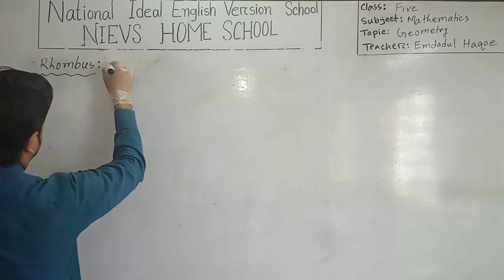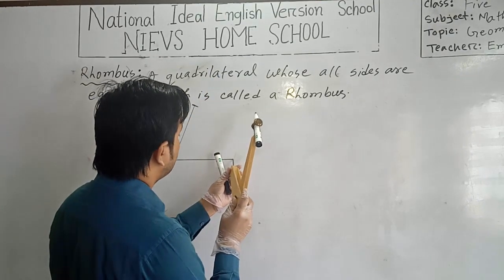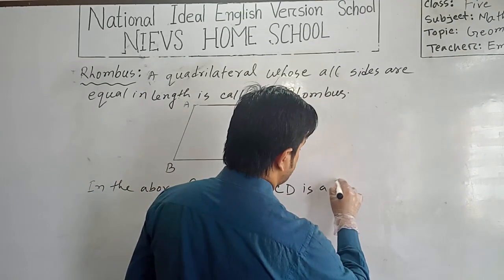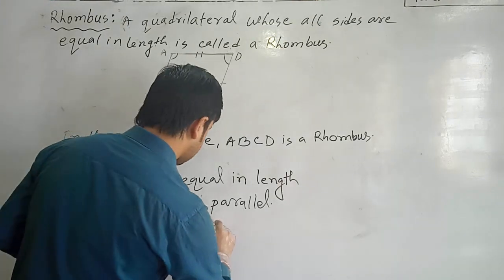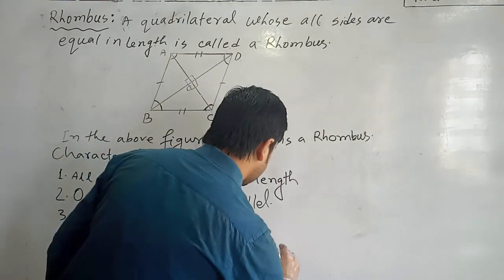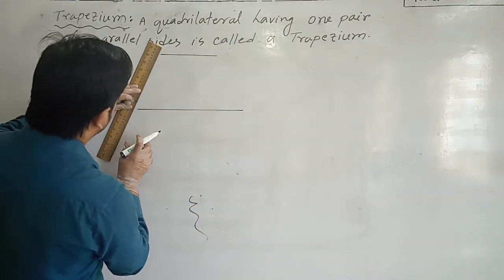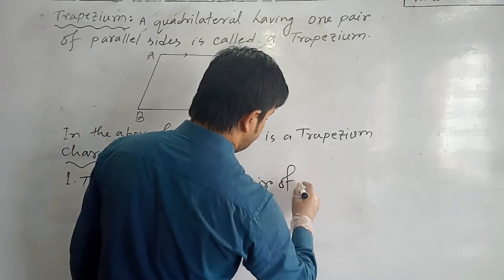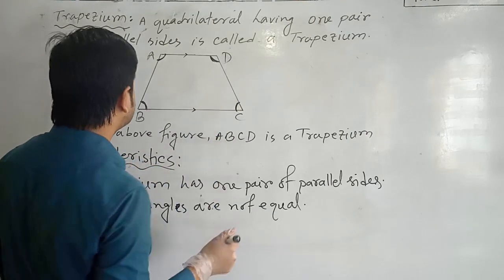Class: Five, Subject: Mathematics, Topic: Geometry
Class: Five
Subject: Mathematics
Topic: Geometry
Teachers Name: Emdadul Hoque